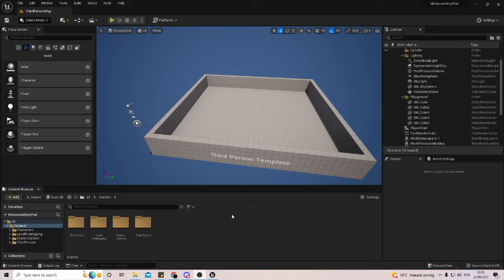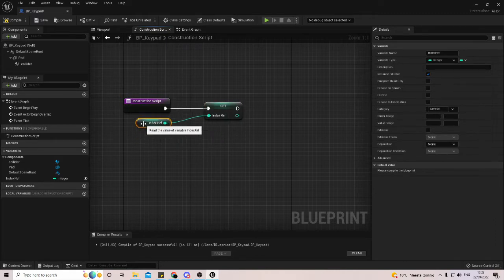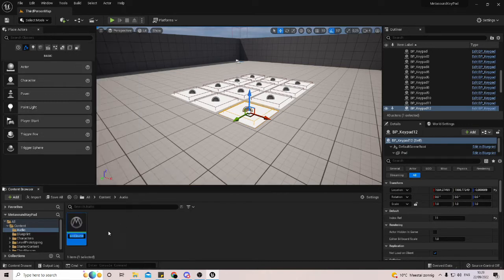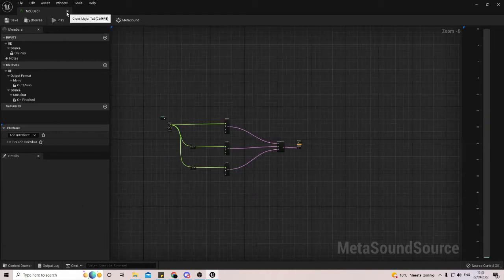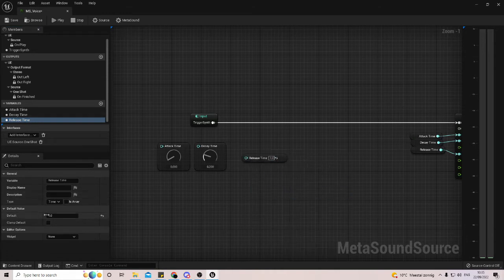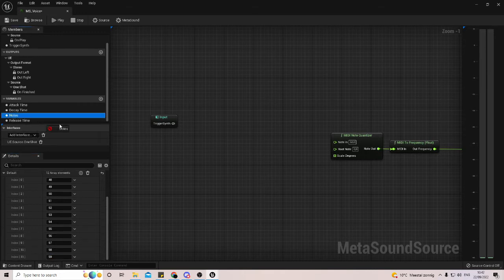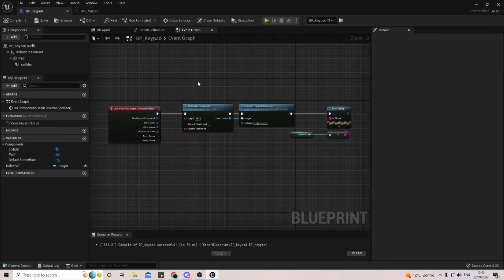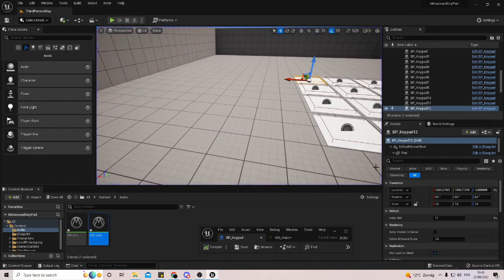MetaSounds Unreal 5 - a simple synth that is triggered in game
The concept was to create a synth that will trigger notes when a player collides with the keypads in the game.
Using MetaSounds as blocks to create a synth and blueprints to connect and control it.